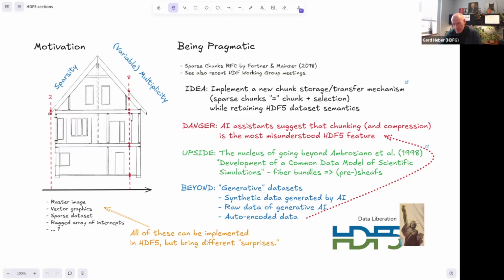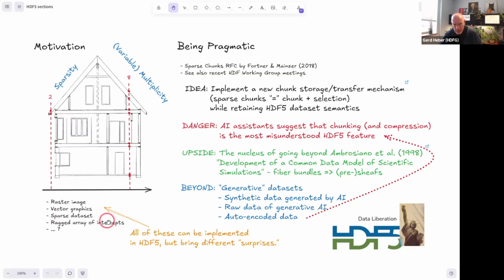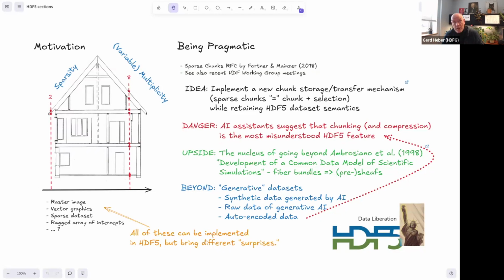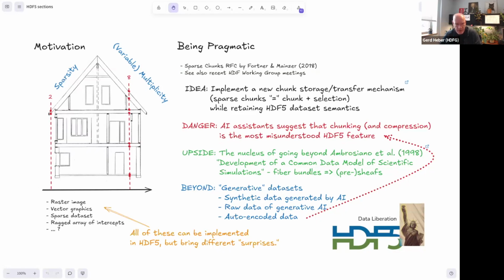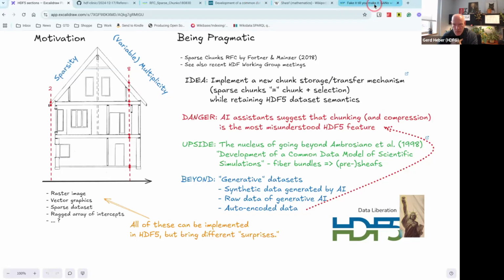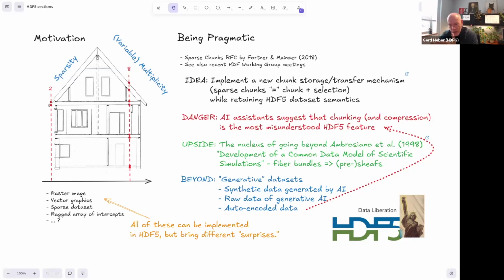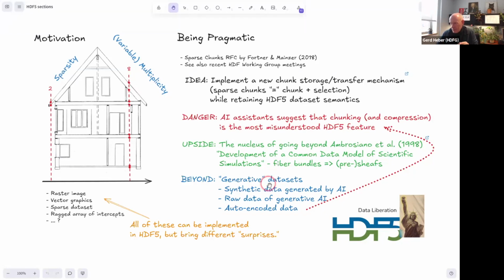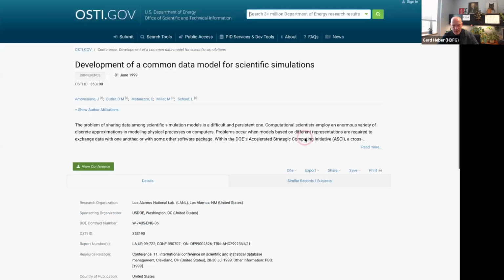HDF5 sections - a cut above the competition - Gerd Heber on Call the Doctor 12/17/24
Sections, the profiles of something as it would appear if cut through by intersecting (hyper-)planes, are challenging to represent in HDF5. They represent an intriguing mix of sparsity and multiplicity, with sparsity being a special case. In this session of Call the Doctor, Gerd Heber discussed a few use cases and argue that supporting sections as a primitive in the HDF5 data model would be welcomed by data modelers, and memory-efficient implementation of the corresponding search, update, and traversal functions would win the hearts and minds of not only lumberjacks but many other professionals.

This session was recorded on December 17, 2024.